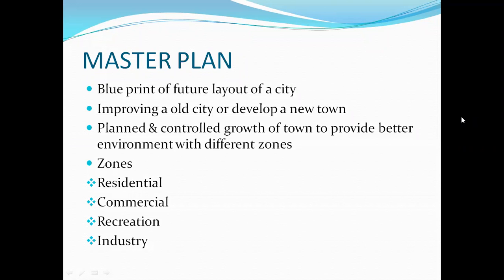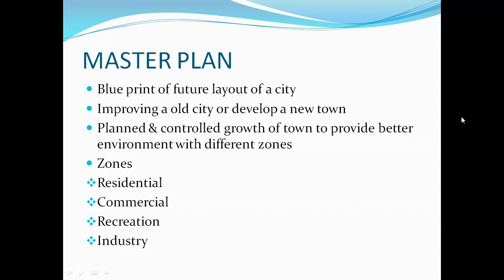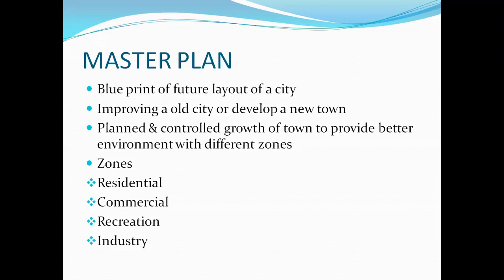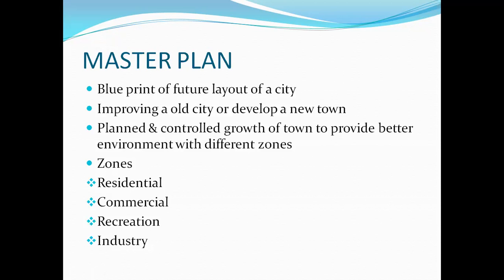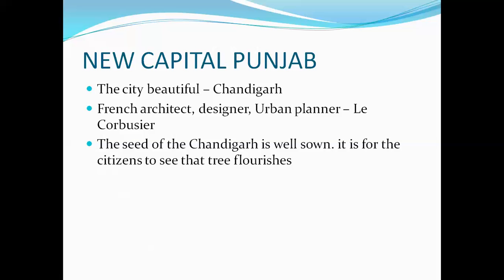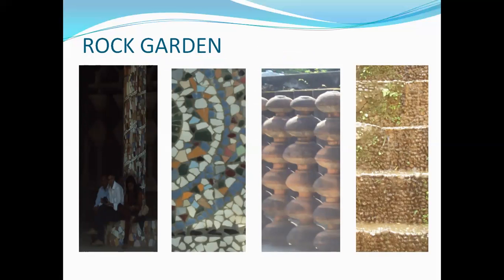Master plan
Master plan of Town